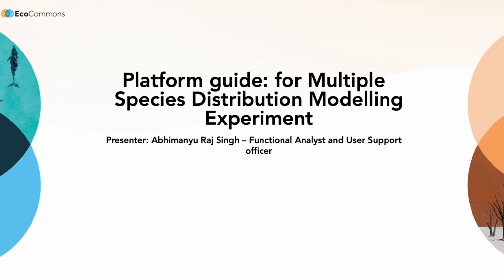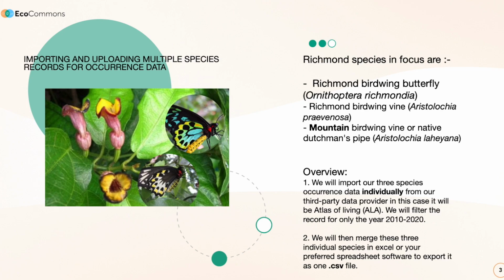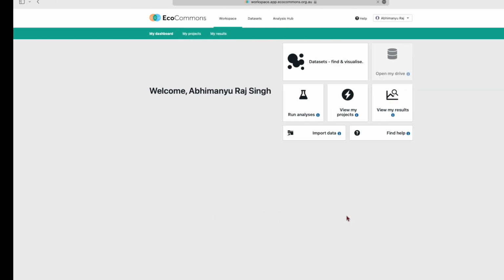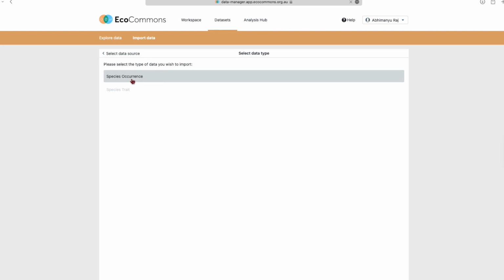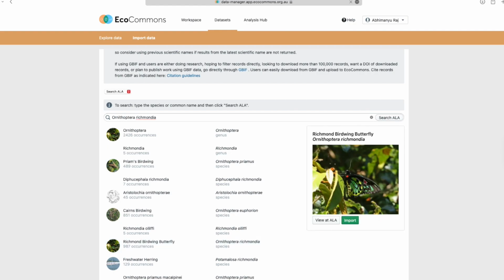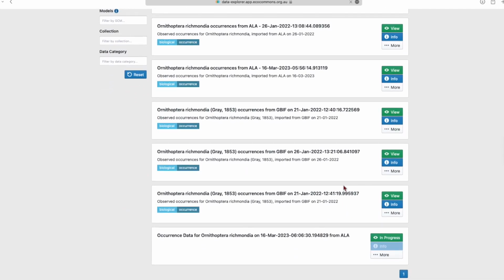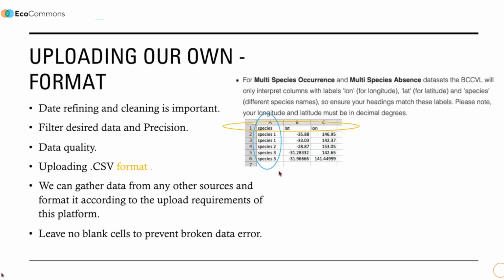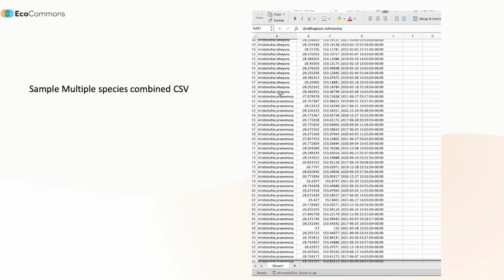Preparing data to run species distribution models on multiple species on the EcoCommons- Part 1 MSDM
Here we provide an overview of the steps required to prepare data so that you can batch species distribution model(s) across multiple species using our online dashboard tools.